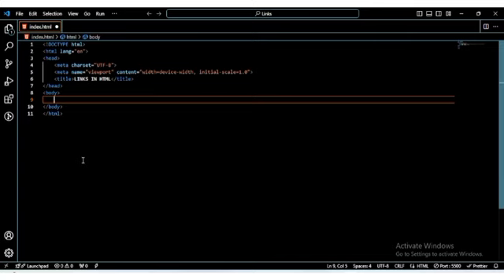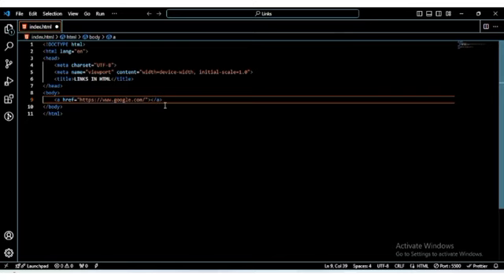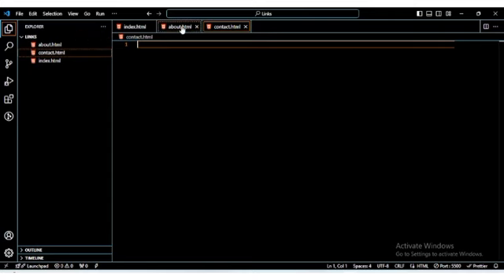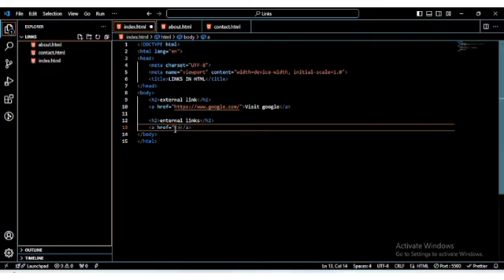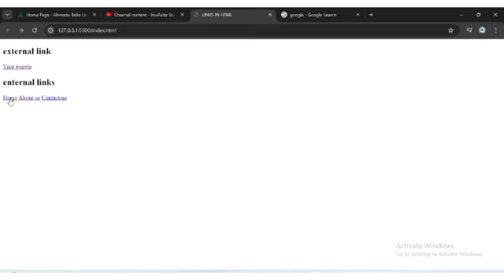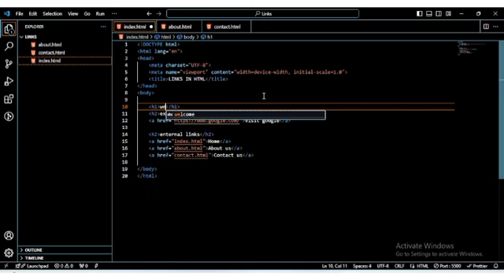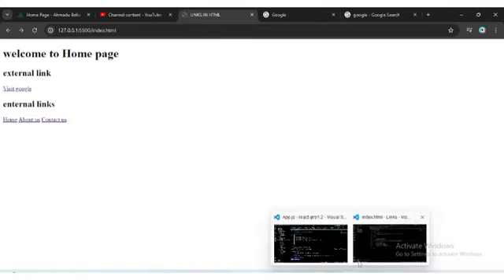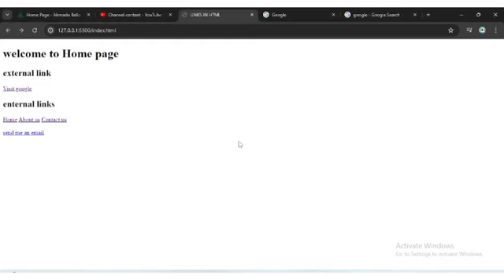MASTERING LINKS (HTML Beginner to Pro Series - Part 5) #5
Dive into the world of HTML links with this comprehensive tutorial, part of the 'HTML Beginner to Pro' series! Learn how to create basic and advanced hyperlinks, making your web pages more interactive and user-friendly. From linking to other web pages to navigating within your own site, this tutorial will equip you with the essential skills to master HTML links.